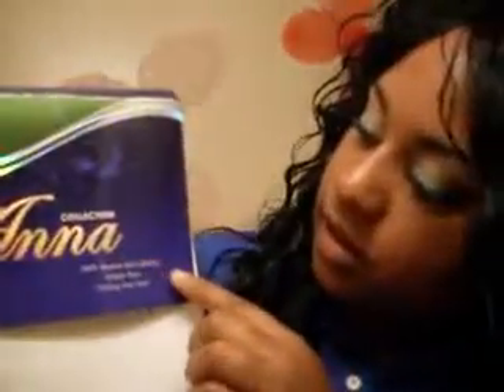ireview: Spanish Wave Human Hair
im doin a review of the Anna Collection Spanish wave and this is human hair. The video and pictures basically shows you everything and all tha info you need. If u feel i left something out then Ask me!  I hope u like!